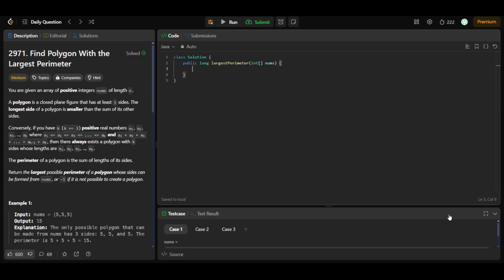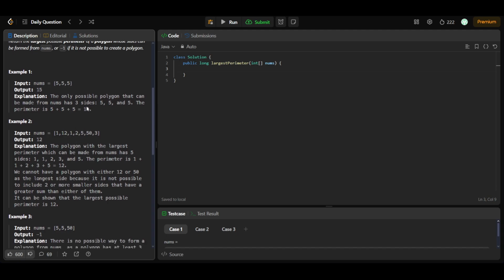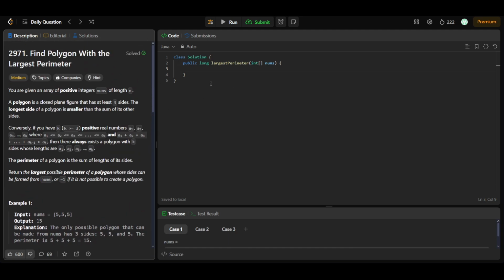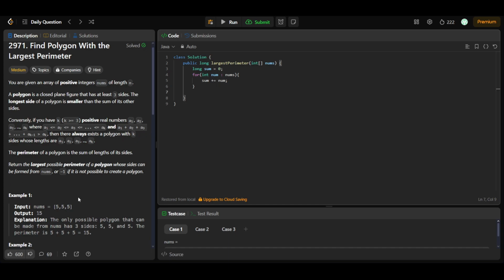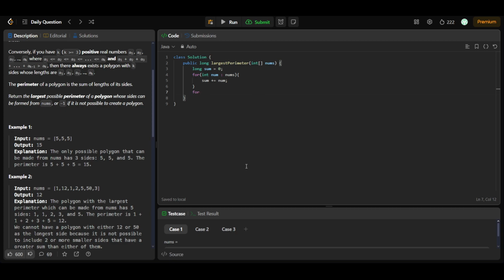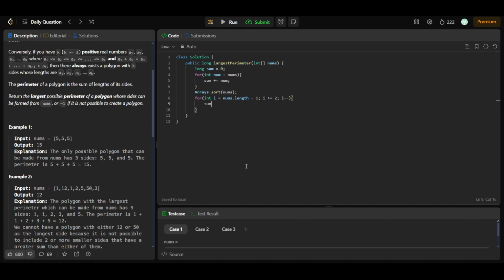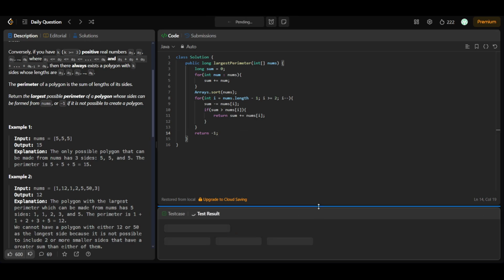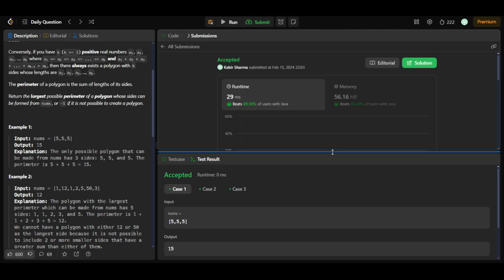LEETCODE DAILY QUESTION 2971 | Find Polygon With the Largest Perimeter | Is Kabir Coding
In this video I'll be solving LeetCode daily question 2971. Find Polygon With the Largest Perimeter by Prefix Sum.